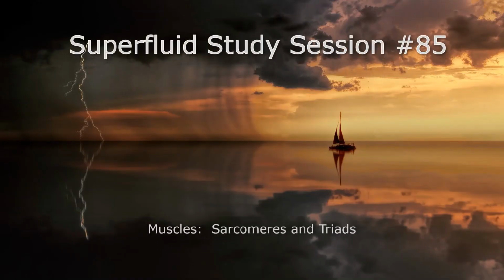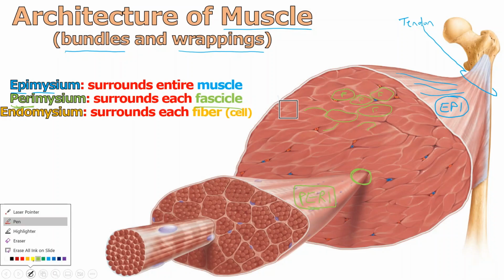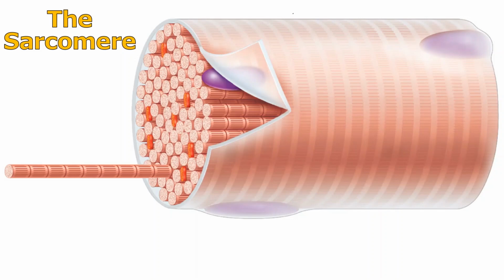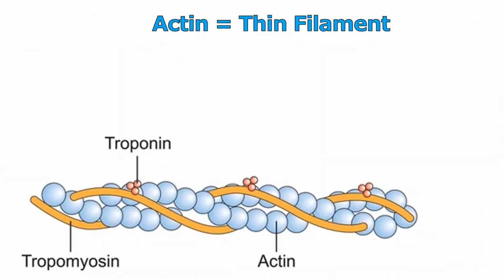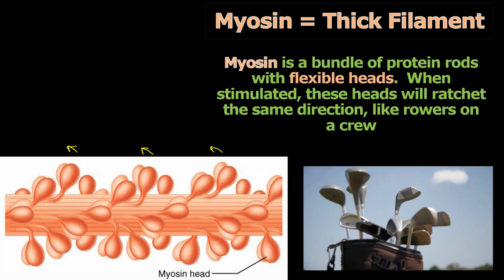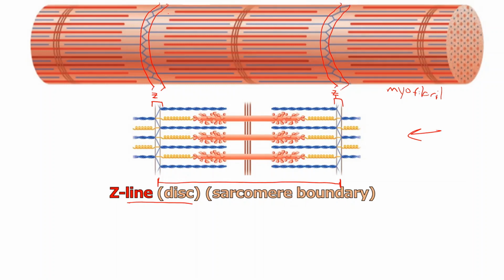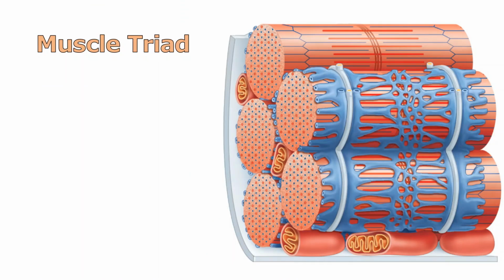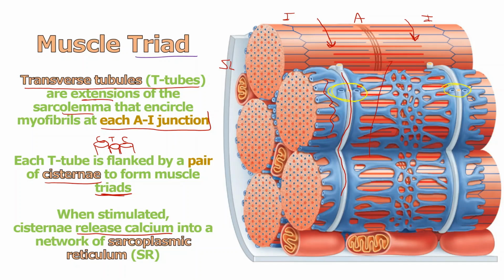Anatomy & Physiology HELP! -- Study Session #85 -- Anatomy of Muscles (Sarcomeres, Triads, etc.)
In this video, I'll be doing a detailed dive deep into the architecture of skeletal muscle.  First, I'll go over the gross histology, showing the organization of muscle tissue from FASCICLE to FIBERS to MYOFIBRILS.  I'll also show the structural relationships of ACTIN, MYOSIN, and TITIN as they function in CONTRACTION of a SARCOMERE.  I'll also show muscle TRIADS that include T-TUBES and CISTERNAE and explain their role in contraction.